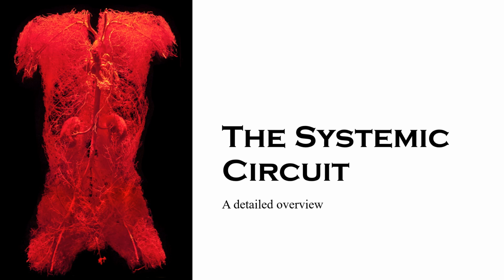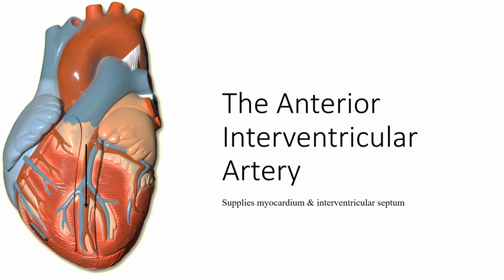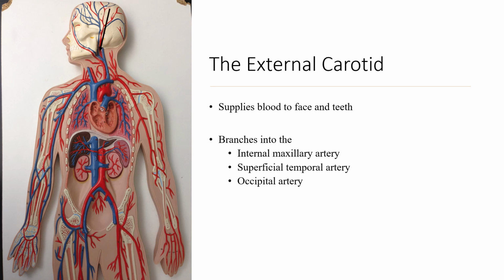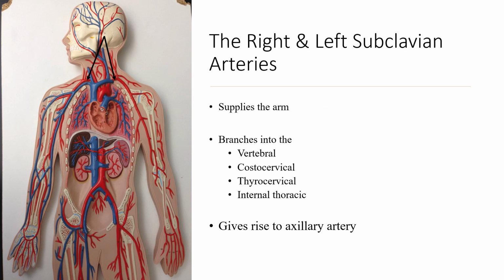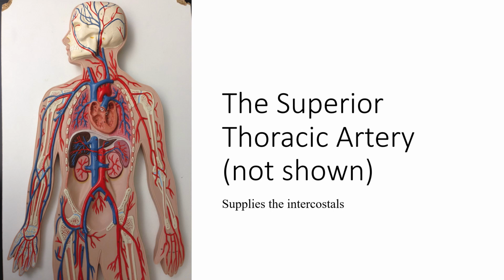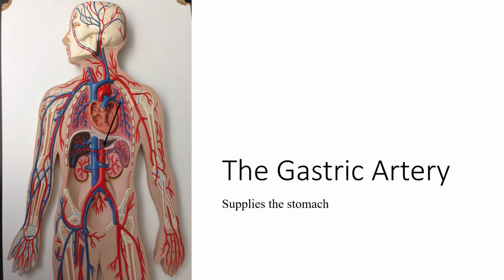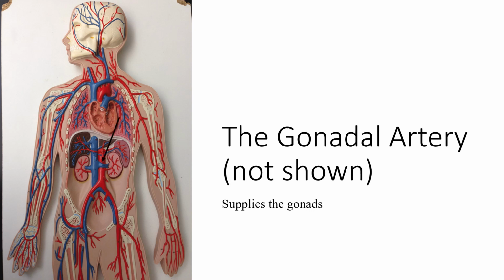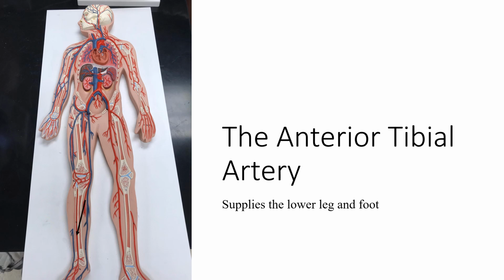The Systemic Circuit